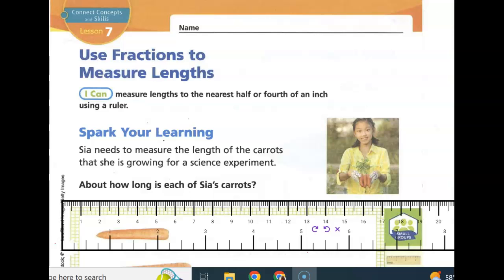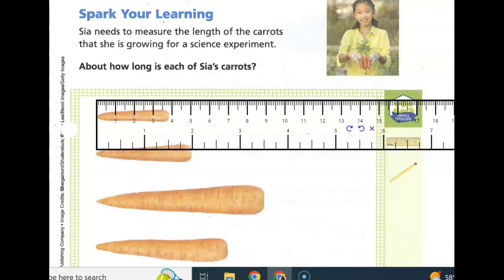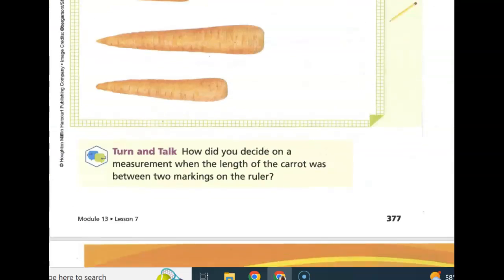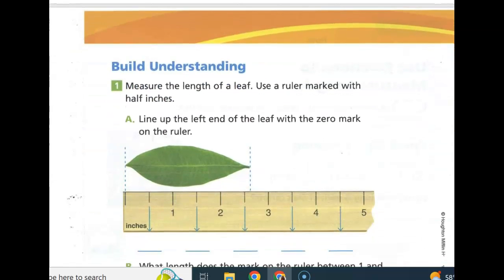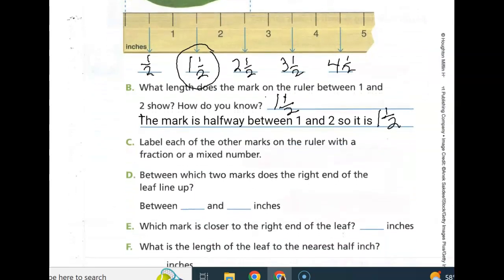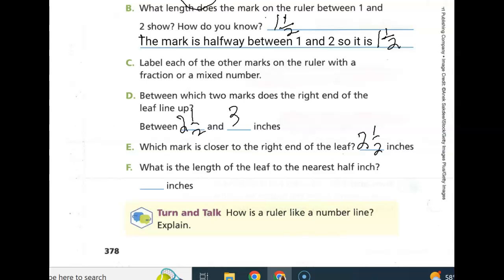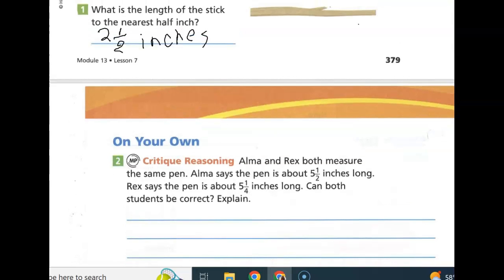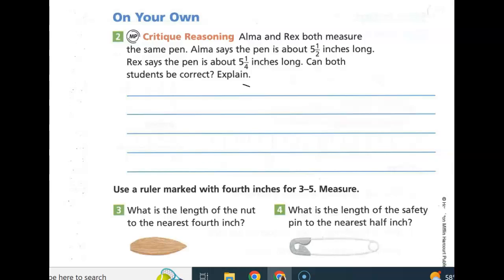3rd Grade Into Math L 13.7 Use Fractions to Measure Lengths